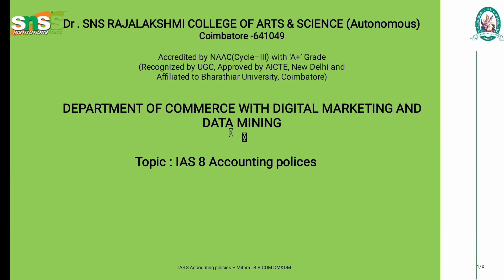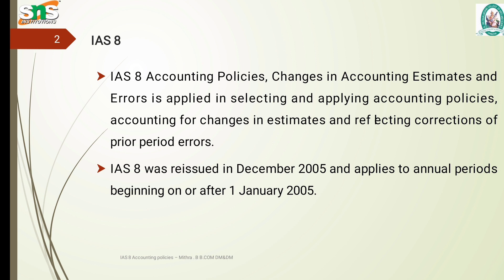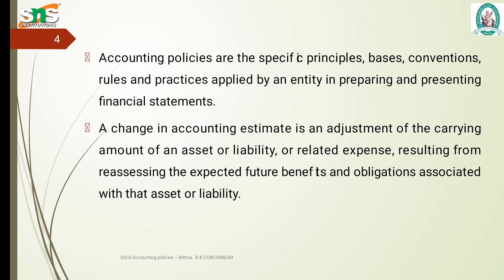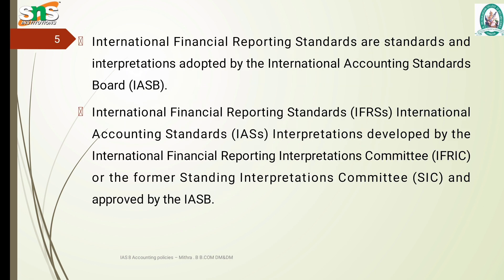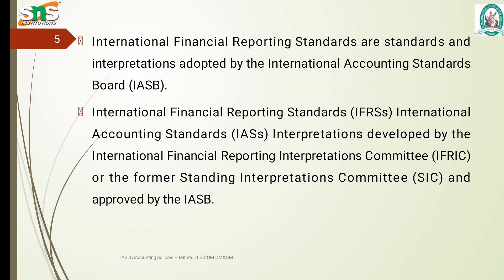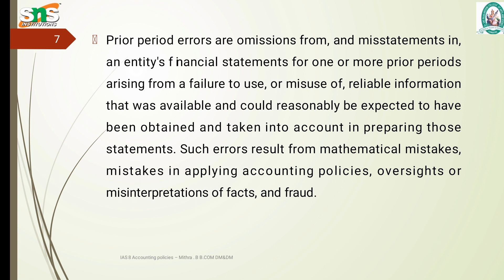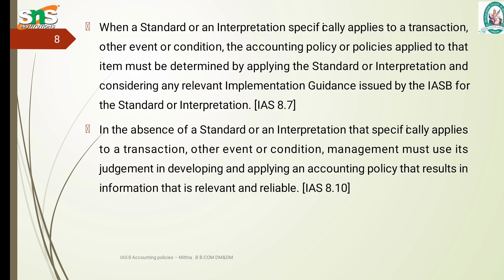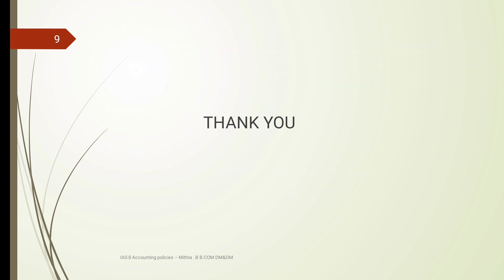Mithra.B | Assistant Professor| Lecture Video on IAS 8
IAS 8 Accounting Policies, Changes in Accounting Estimates and Errors is applied in selecting and applying accounting policies, accounting for changes in estimates and reflecting corrections of prior period errors.